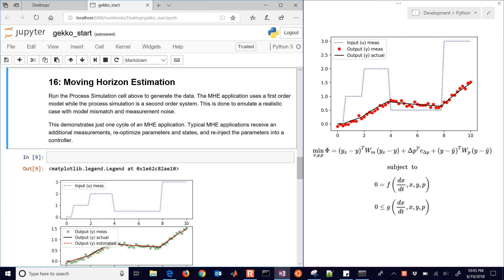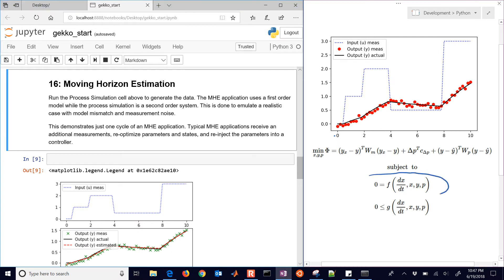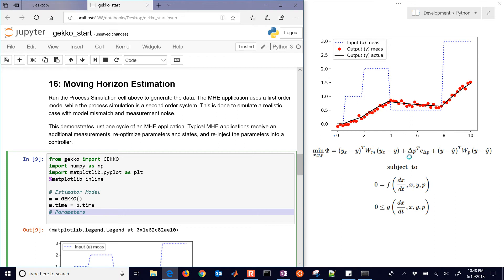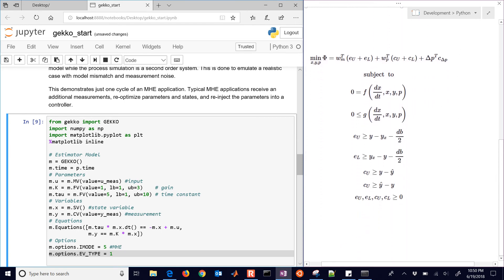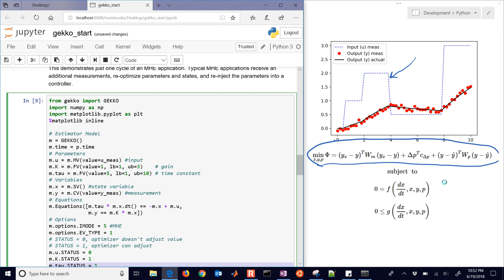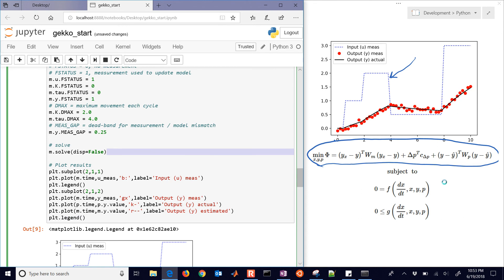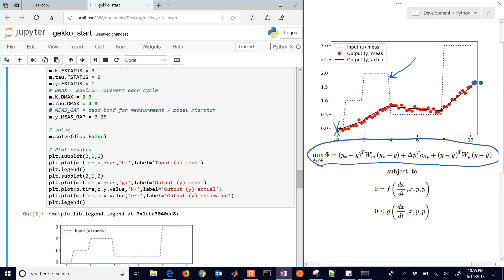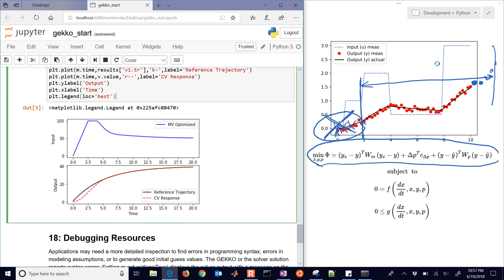Moving Horizon Estimation with Python GEKKO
An estimator determines states and model parameters or unmeasured disturbances from output data. A Kalman filter is popular but lacks the ability to enforce constraints or use nonlinear models directly without linearization. An alternative is Moving Horizon Estimation that solves the problem with an optimizer.